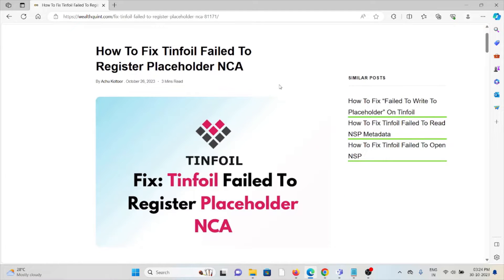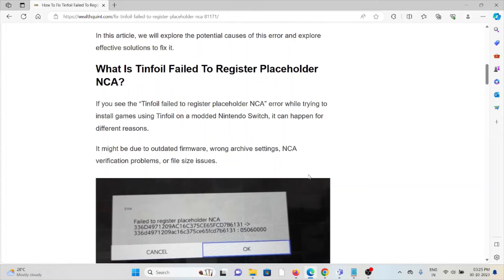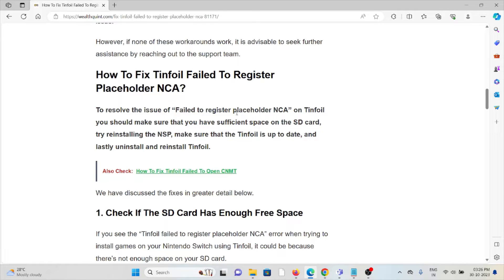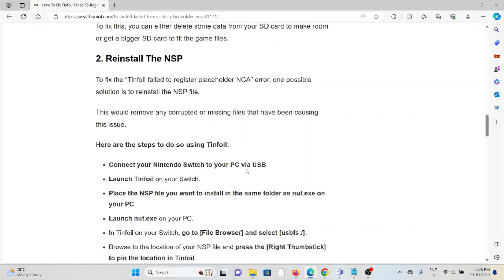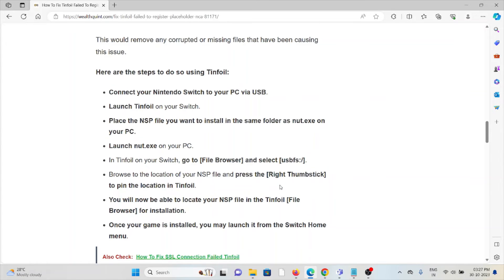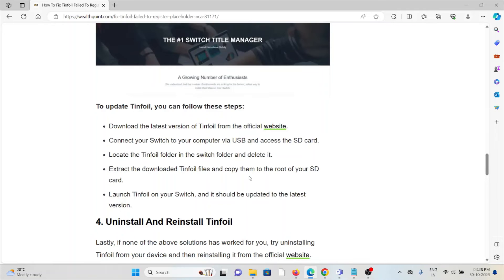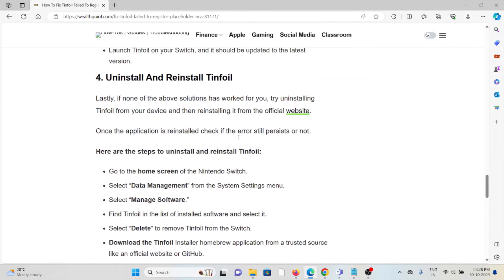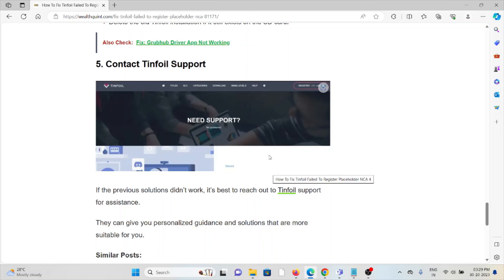How To Fix Tinfoil Failed To Register Placeholder NCA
Tinfoil, a handy app for Nintendo Switch, helps you handle and add games and apps to your console.Like any software, it may encounter errors that can hinder the gaming experience.
The error ‘Failed to register placeholder NCA’ is a common problem faced by Tinfoil users.The full error message typically reads: “Failed to register placeholder NCA”.In this article, we will explore the potential causes of this error and explore effective solutions to fix it.

0:00 Introduction
0:32 What Is Tinfoil Failed To Register Placeholder NCA?
1:22 Solution 1:Check If The SD Card Has Enough Free Space
1:47 Solution 2:Reinstall The NSP
2:44 Solution 3:Update Tinfoil
3:33 Solution 4:Uninstall And Reinstall Tinfoil
4:20 Solution 5:Contact Tinfoil Support